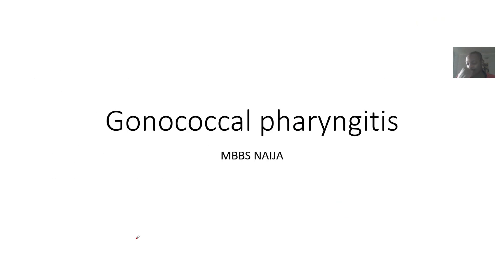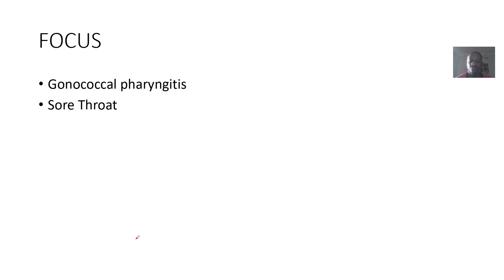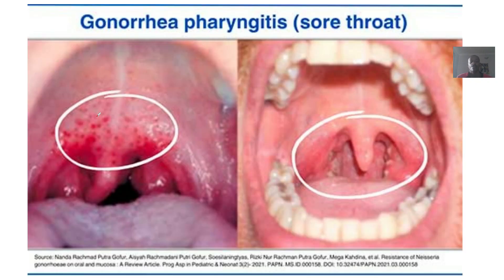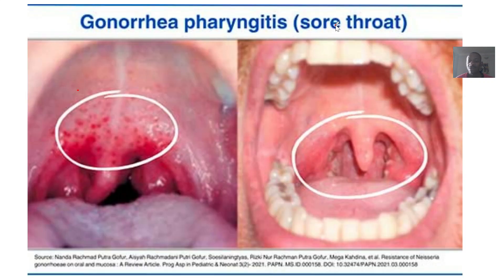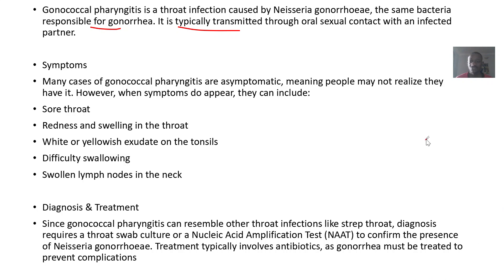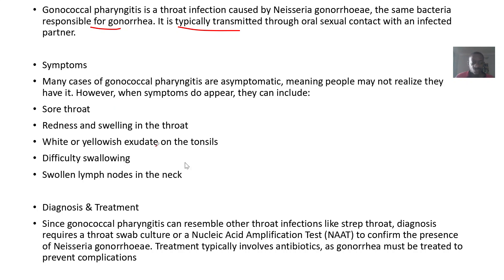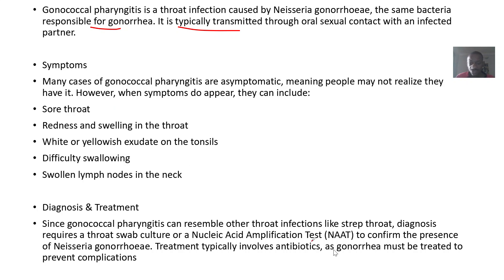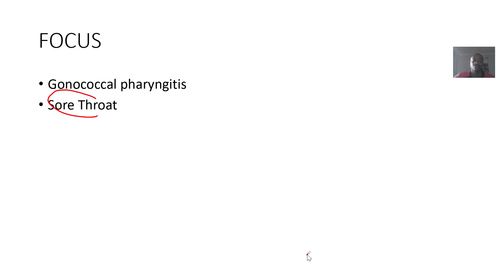Gonococcal pharyngitis, Sore Throat, Gonorrhea pharyngitis ; Definition, symptoms, Treatment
Gonococcal pharyngitis is a throat infection caused by Neisseria gonorrhoeae, the same bacterium responsible for gonorrhea. It is transmitted through oral sexual contact with an infected partner.

Symptoms
Sore throat (often mild or mistaken for a common cold)

Redness and swelling in the throat

White or yellowish exudate on the tonsils

Swollen lymph nodes in the neck

Fever and headache (in some cases)

Diagnosis
Throat swab culture: Detects the presence of Neisseria gonorrhoeae.

Nucleic Acid Amplification Test (NAAT): A highly sensitive test for bacterial detection.

Treatment
Ceftriaxone (intramuscular injection) + Azithromycin (oral dose)

Alternative antibiotics if resistance is suspected

Symptom management (pain relievers, hydration)

Prevention
Safe sexual practices (using condoms or dental dams)

Regular STI screenings for sexually active individuals

Avoiding oral contact with infected partners